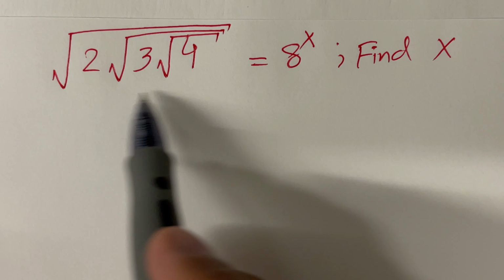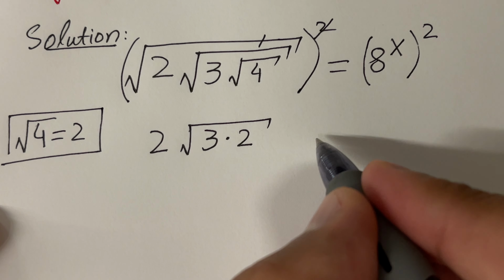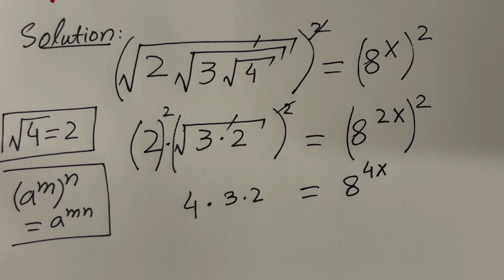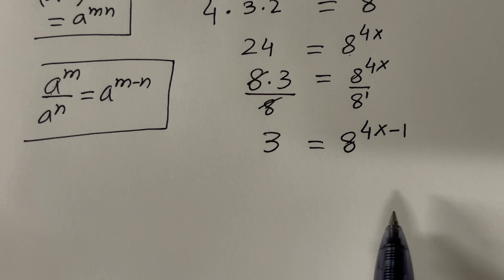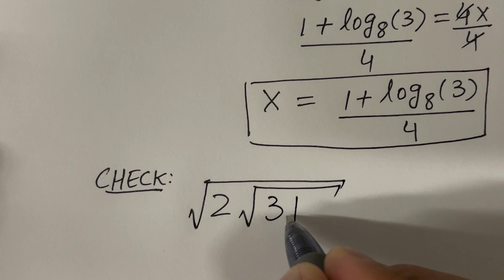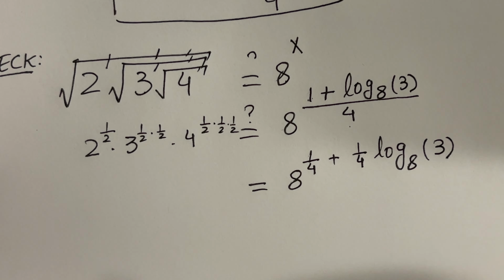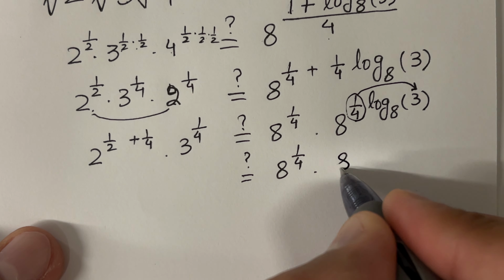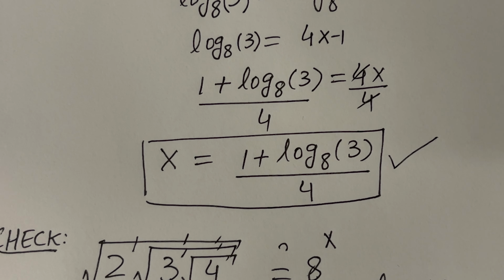Solving A Nice Nested Radical Math Equation || Find the Value of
Exponential Equation
math scholar
the math
the math scholar
the scholar
scholars
themathscholar23
themathscholar
A Nice Algebra Math Simplification
A Nice Algebra Problem | Math Olympiad | Find the value of x
A Nice Algebra Problem | Can you solve this ? | Math Olympiad | X=?
One of The Hardest International Maths Olympiad Problem
International Mathematical Olympiad Problem
One of the HARDEST International Math Olympiad Question
How To Solve A Homemade Exponential Equation
Math Olympiad | A Nice Algebra Problem | How to solve for X in this Problem ?
Math Olympiad Problem, you should learn this trick!
Math Olympiad Problem For Geniuses | Is This Real?
Nice Square Root Math Simplification
themath
themaths
mathscholar
tehscholar
Your quarries
Raciocinio lógico !
15÷3(3+3(3+3))=?
Nice Algebra Math Simplification Find Value Of X
Olympiad Algebra
Olympiad Algebra
Solving A Quartic Equations
olympiad prepare
international olympiad maths
olympiad mathematics
international olympiads
international maths olympiad
olympiad
international mathematics olympiad
mathematics
math olympiad
olympiad mathematics
math olympiad
maths olympiad
olympiad math
maths trick
गणित
अंक शास्त्र
ریاضی गणित का होमवर्क
गणित की कक्षा
गणित के प्रश्न
Marcemetica
olympiad
maths olympiad
olympiad mathematics
math olympiad
mathematical olympiad
math solver sir
olympiad math
maths maam
Mamta maam
thailand junior maths olympiad problem
olympiad math problems mamta